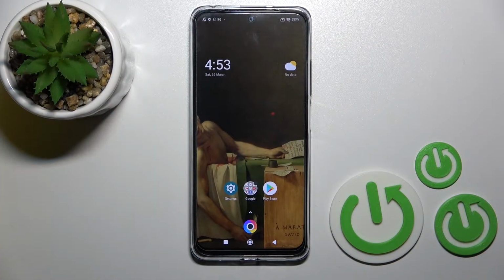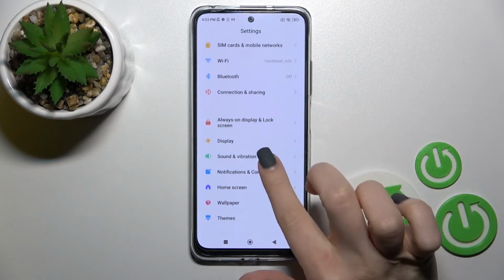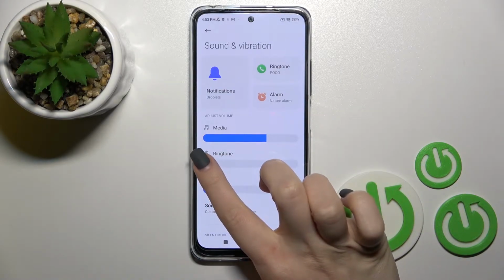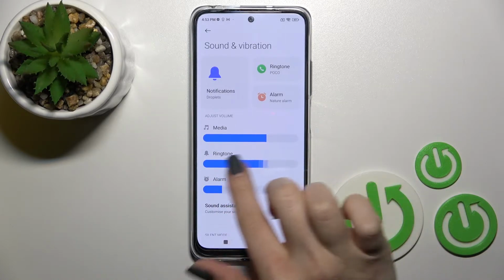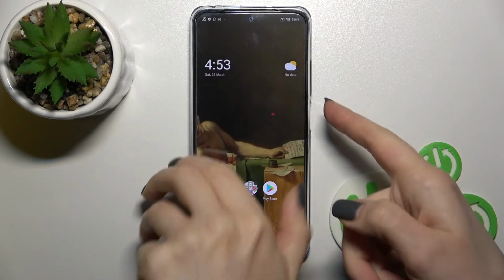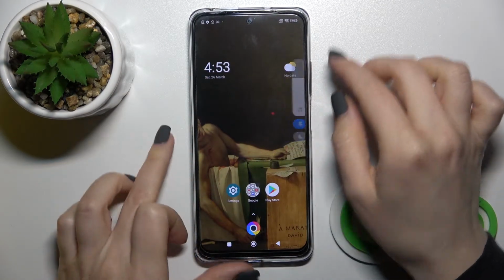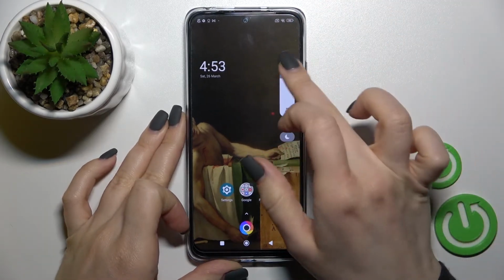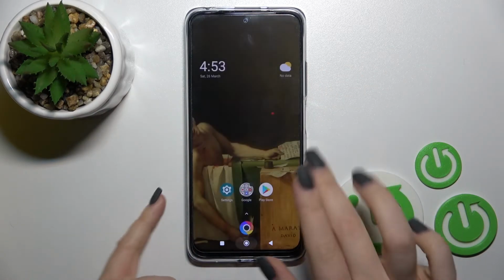How to Turn On Ringtone in XIAOMI Poco M4 Pro 5G – Enable Ringtone Sound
Learn more about XIAOMI Poco M4 Pro 5G
If you're wondering how to unmute the ringtone, here's how! We'd like to show you how easy it is to find the correct section for the ringtone and volume. We'll show you how to unmute your ringtone. This way, the Huawei Y5p can use the ringtone. Let's unmute the ringtone by following these steps.